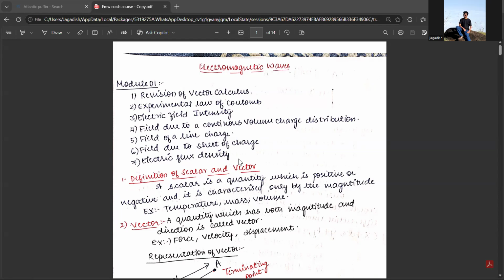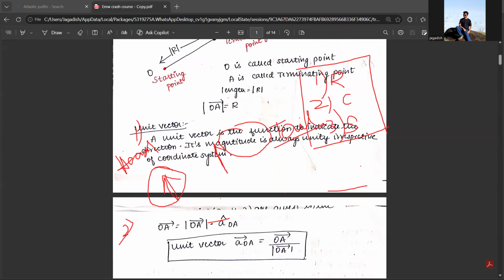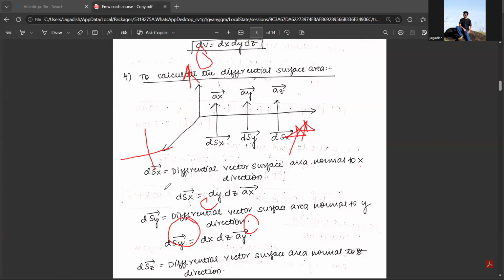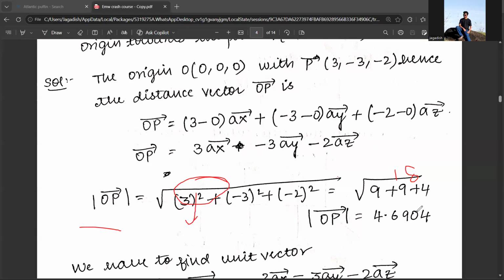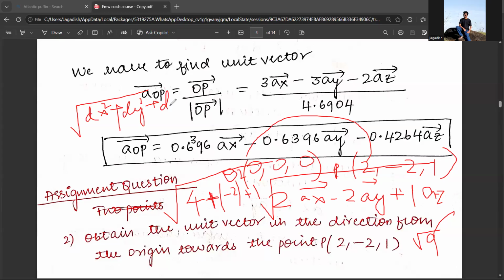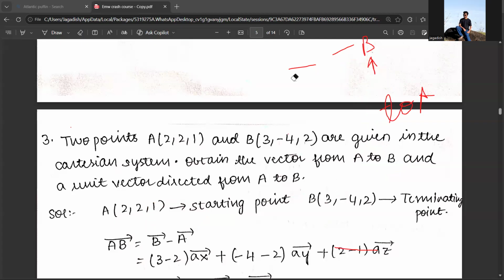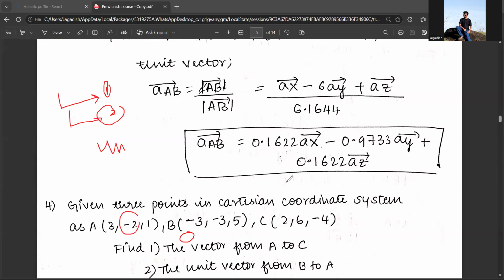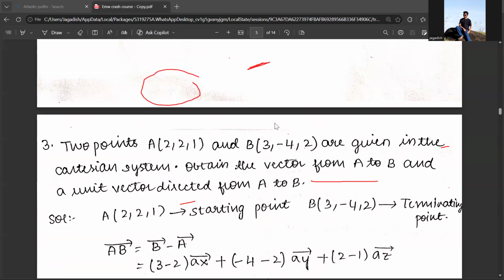ELECTROMAGNETIC WAVES VTU 21 ,22,23,24,25 SCHEME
Students classes for 2021 and 2022 backlog exams have started intrested can enroll

🎯 VTU BACKLOG TUTORIAL CLASS

For 2021 – 2022 Scheme

📘 SUBJECTS COVERED:
M Series
All Electronics Related Subjects
From 3rd Semester to 8th Semester
⭐ BENEFITS OF THE COURSE:
✅ Live Classes with VTU Experts
🎥 Recorded Classes (If You Miss Live)
❓ Doubt Solving Sessions
📝 Handwritten Notes Provided
📊 Question Paper Discussion & Fixed Question Series for Exam
🚀 DON’T WASTE TIME
GRAB THE OPPORTUNITY!